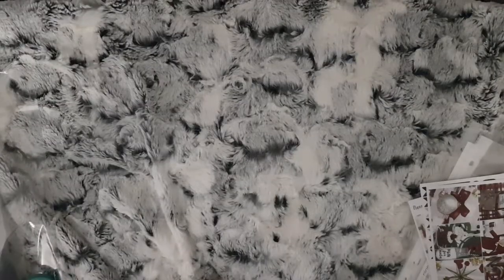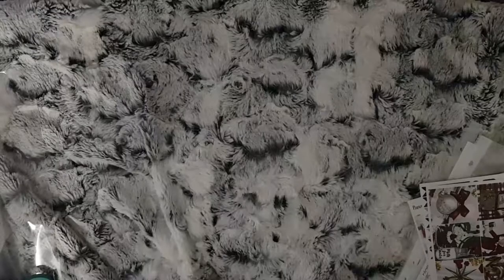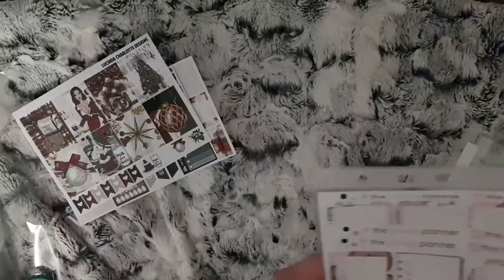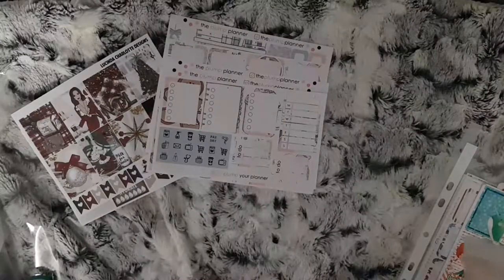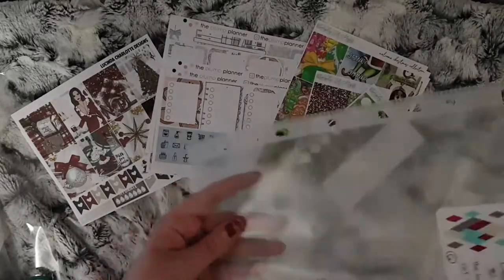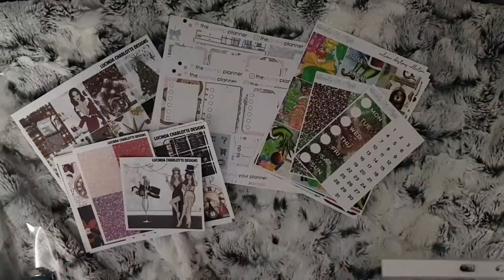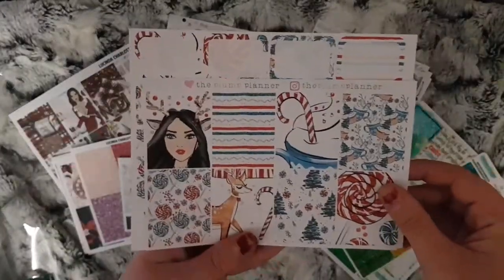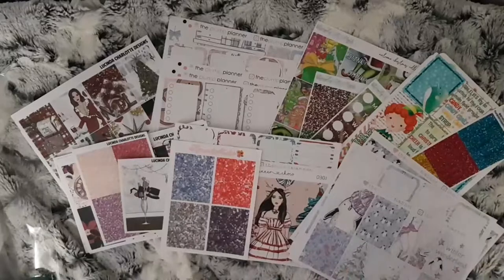Kits For The Month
I thought I'd share with you all the kits I will be using for spread this month.